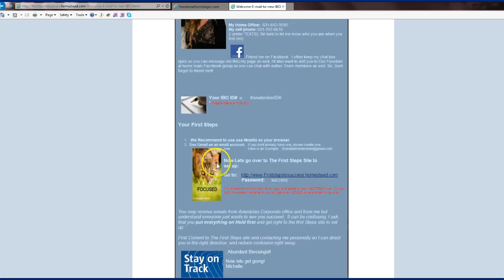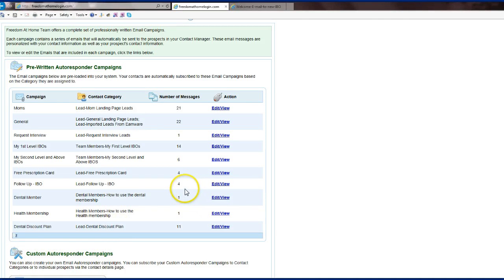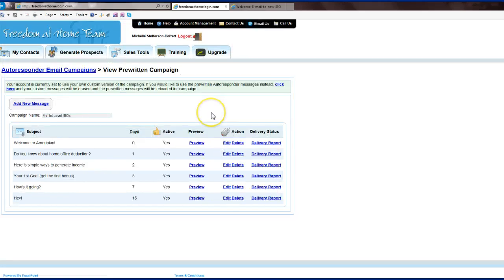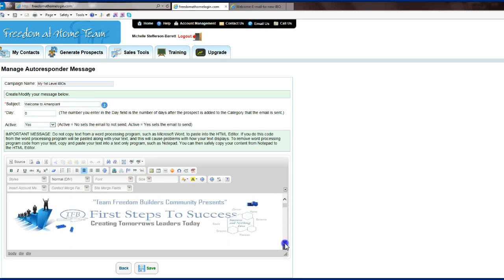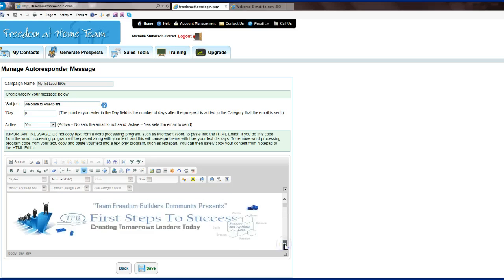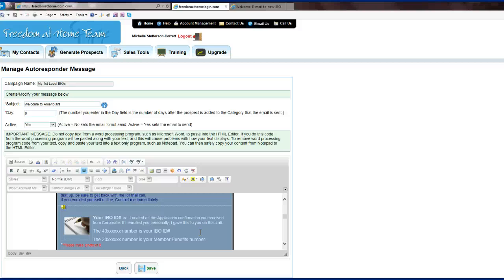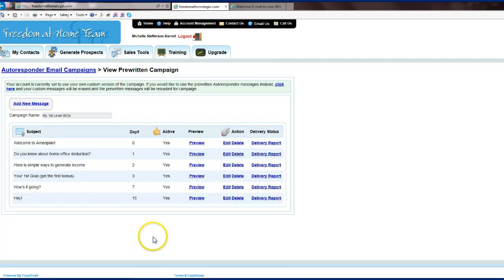How to Copy and Paste The Welcome IBO email into Focal Point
Step by step tutorial on how to copy and paste the welcome New IBO email intio your focal point communication center with tips and tricks.